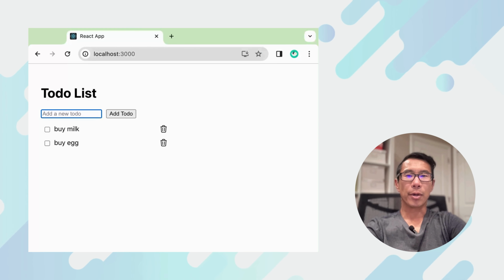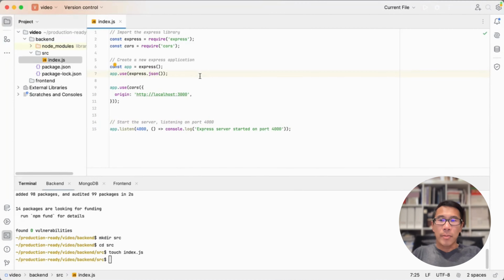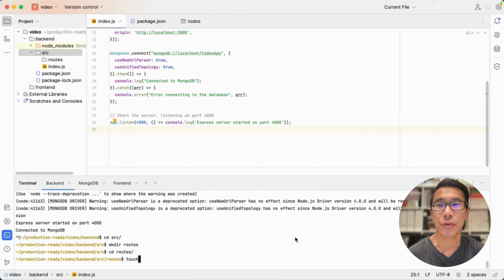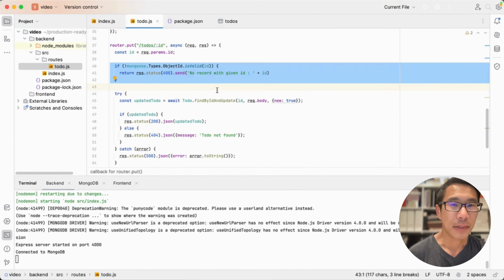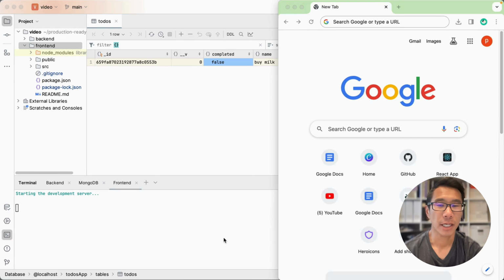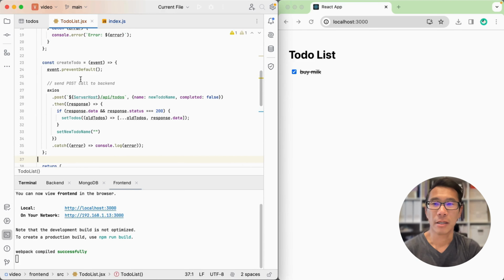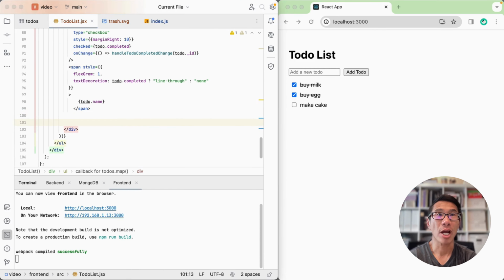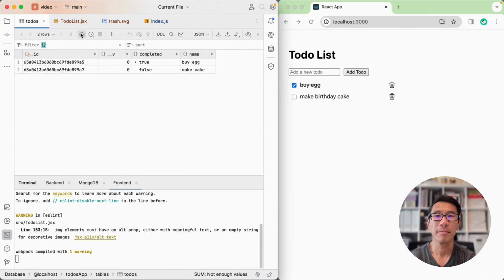Build To Do List app using React, Node/Express and MongoDB in 10 minutes!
This is Unit 1 of a series of videos aimed at teaching you how to build production ready web application!

In this video, I'll show you how to build a simple To Do List web application using React, Node / Express and MongoDB. In subsequent videos, I'll show you how to turn this simple app into a production level application that's ready for millions of users, with test and build automation, logging, security, and much more.

00:47 - Architecture
01:11 - Backend (Node/Express)
09:12 - Frontend (React)